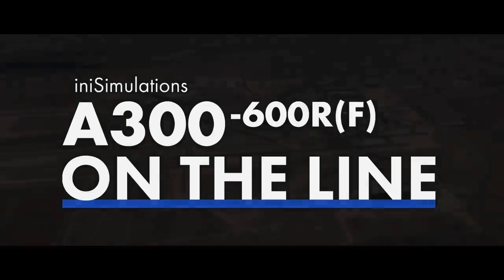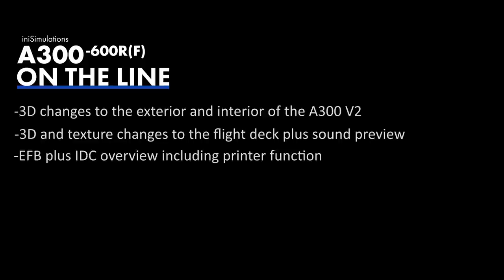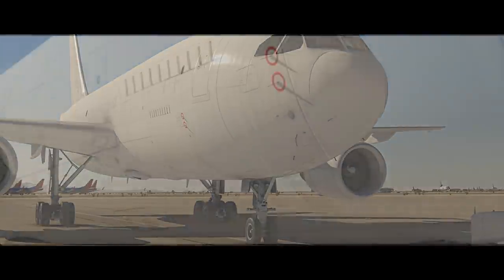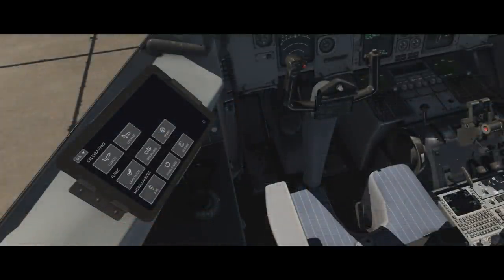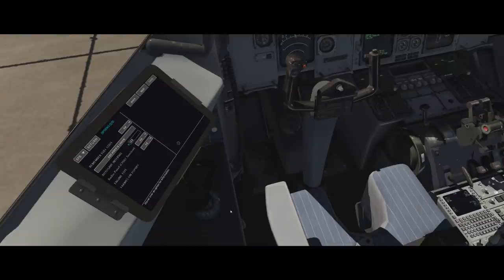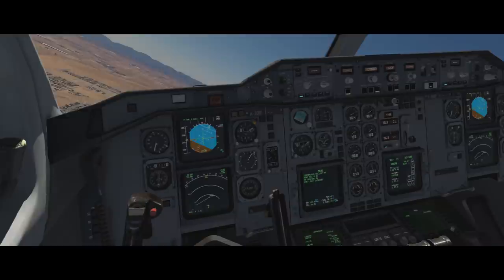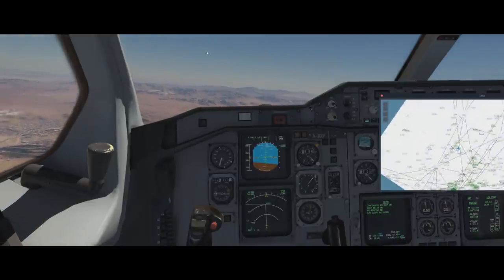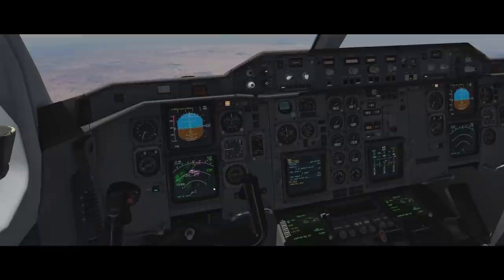Welcome to the iniBuilds A300-600R(F) ON THE LINE V2 - The Walkthrough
The iniBuilds A300-600R (F) ON THE LINE V2 is now available for X-Plane 11.

NOTE: Some features may change/differ from the final version.

Timecodes:
00:00 Introduction
02:36 Updated Exterior
05:35 Updated Interior
07:07 Animated Cargo Containers
09:28 Flightdeck Changes
10:44 Updated Cockpit Sounds
12:33 Radio Panel (CPDLC Function)
19:20 EFB
23:27 Autosave
26:05 Takeoff
29:51 Climb-out
33:00 Updated Flight model & Engine Logic
35:25 Engine Failure
40:22 Autoland
44:17 Additional Features
45:56 Outro